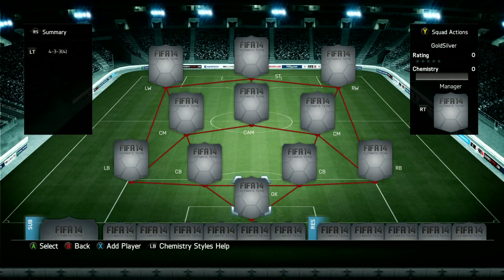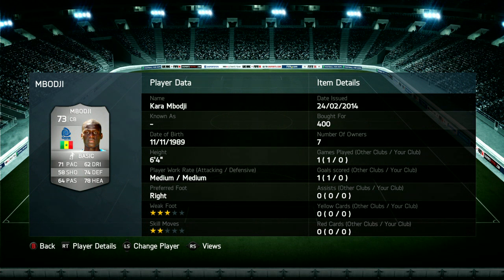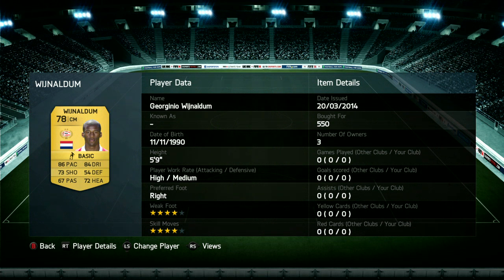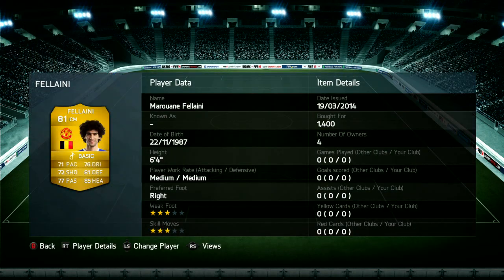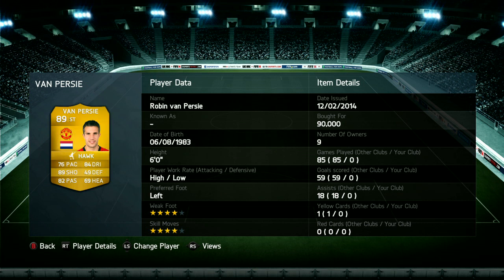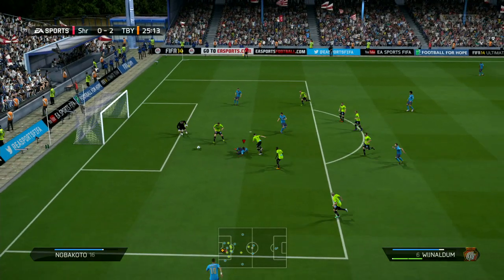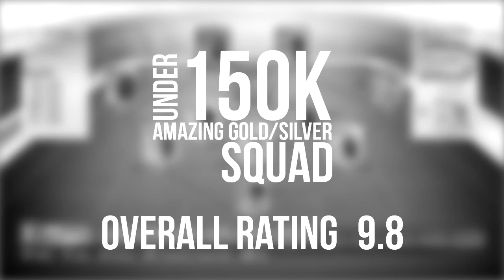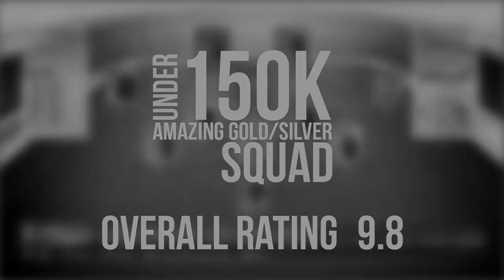FIFA 14 | INSANE GOLD/SILVER HYBRID for UNDER 150k! | Squad Builder #63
MORE LINKS!

VIDEO DESCRIPTION:

So this is me bringing you guys one of the best Gold teams on FIFA 14 costing me under 150,000 COINS with all the changes/ Best Chem Styles! Has some incredible strength and pace up front, along with plenty of players with the ability to score Great goals and longshots! Hope you guys enjoy this squad! :D

XBOX ONE